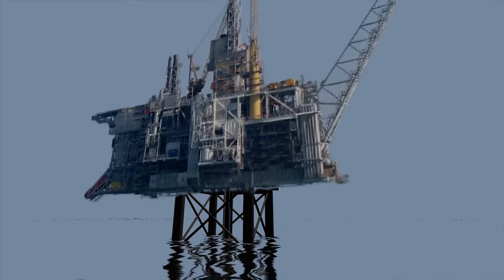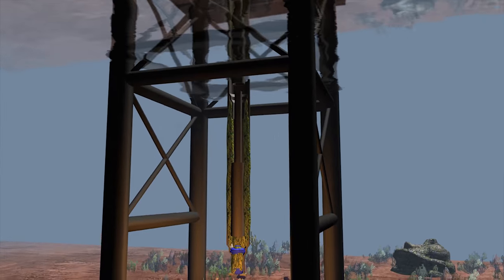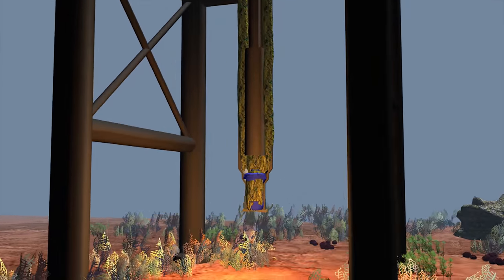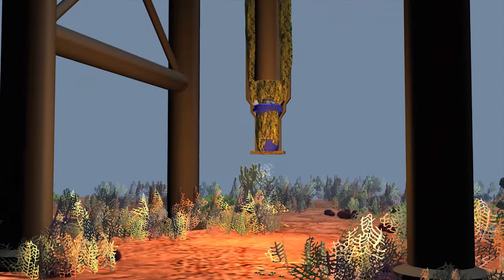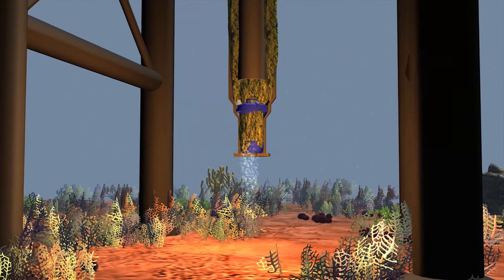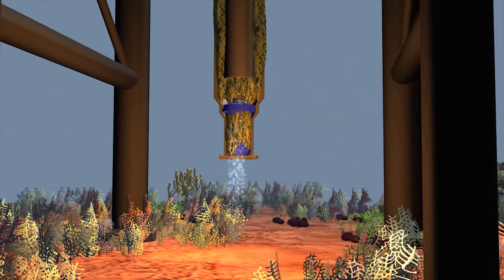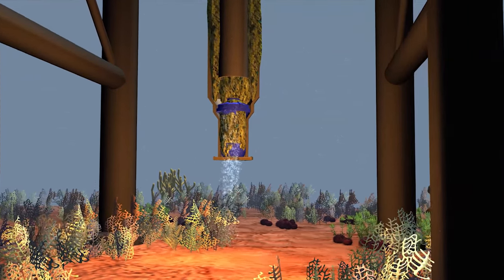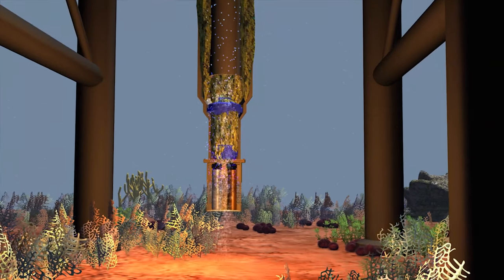MARELCO Deep Electrolytic Anode Cage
EMCS Industries Ltd MARELCO™ DEEP ANODE CAGES: Used to protect intake pumps and piping systems or submersible pumps, most commonly found on offshore platforms and oil rigs where salt water is pumped from the ocean to cool drilling machinery. The system prevents the intake from the ocean becoming completely plugged with marine life and also serves to protect the entire system from corrosion due to salt water exposure.